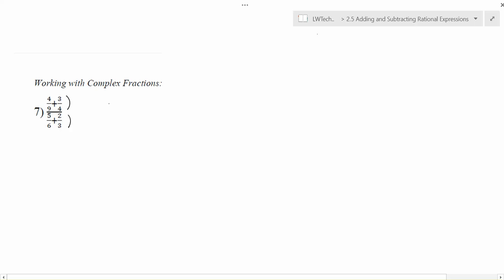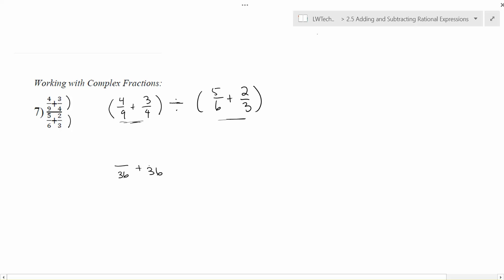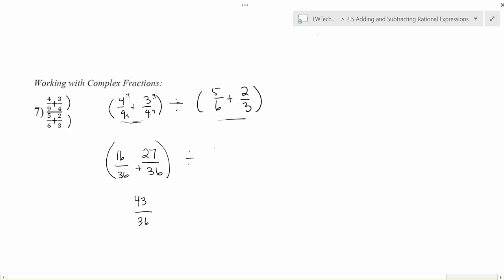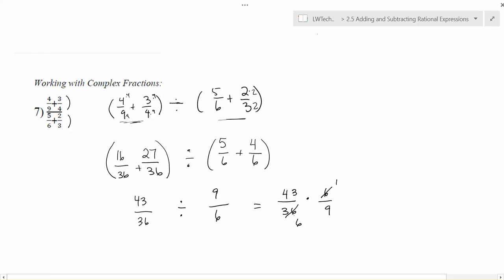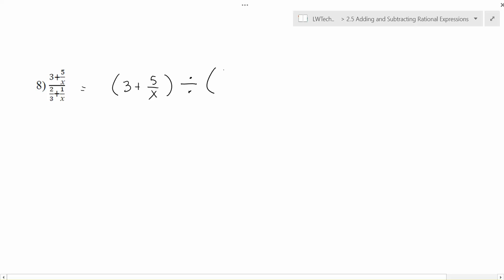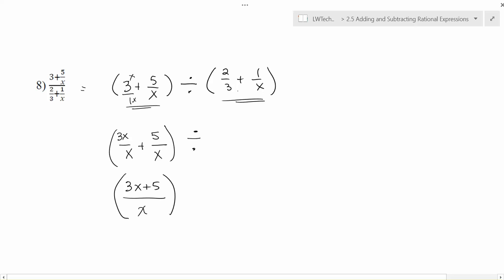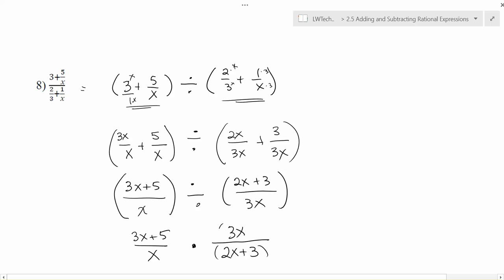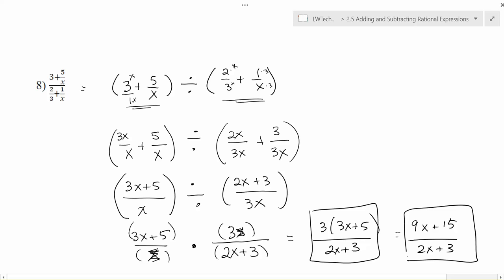2.5.3 - Working with Complex Fractions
LW Tech 99x - Topic 2.5: Adding and Subtracting Rational Expressions.  Video 3 - Working with Complex Fractions